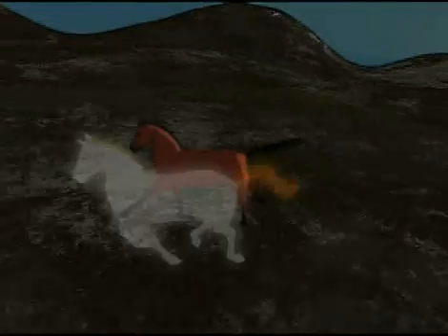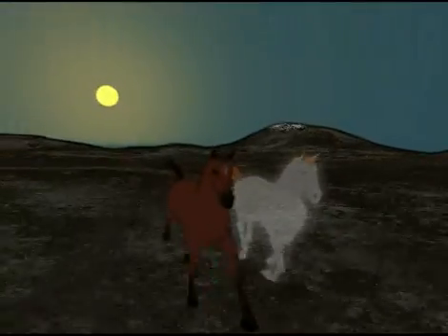Easy Ghost Tutorial for Carrara 6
Using a basic film editing software and Carrara 6, this is a very simple tutorial for creating great ghost figures.